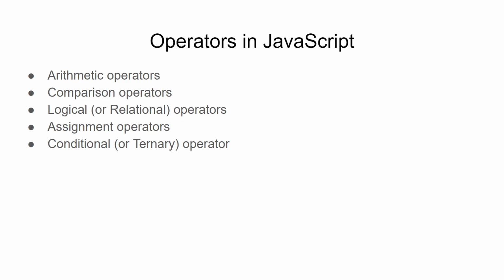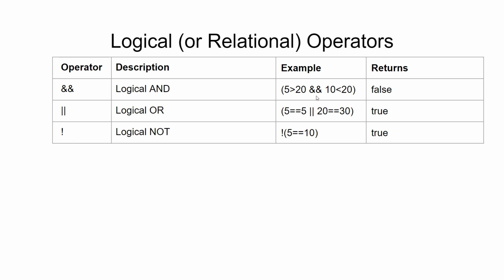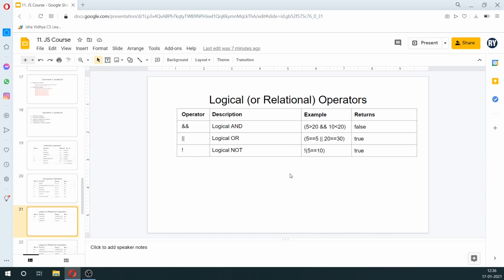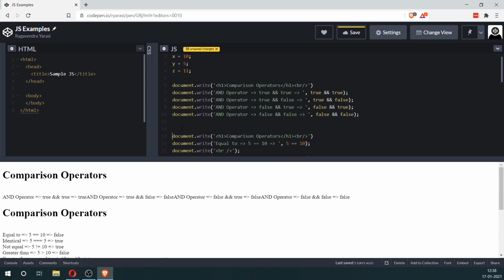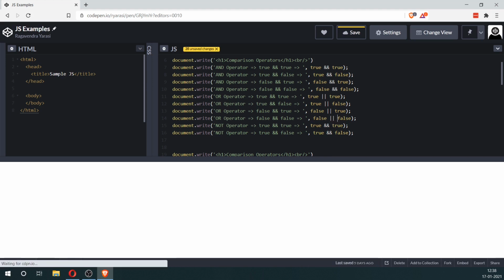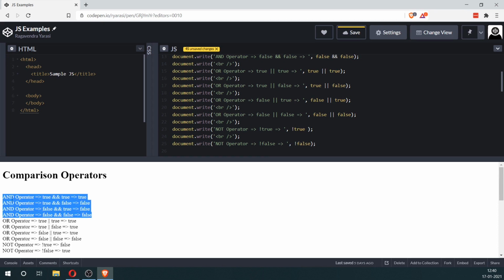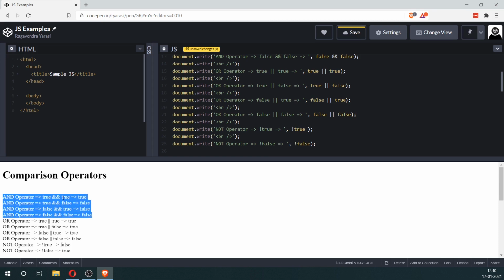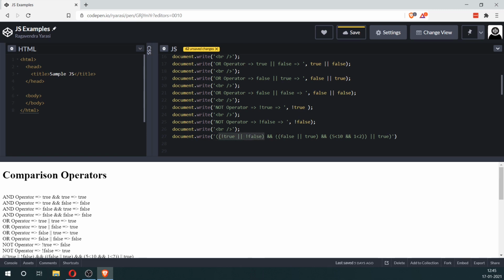Logical Operators in JavaScript | Learn HTML, CSS, JS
In this video we look at what Logical operators are and see how to use them along with a demo.